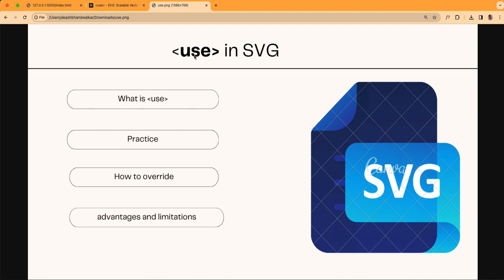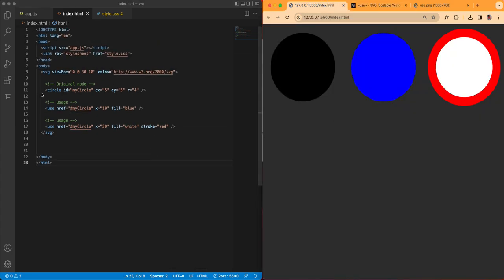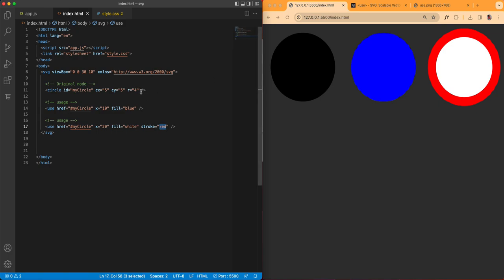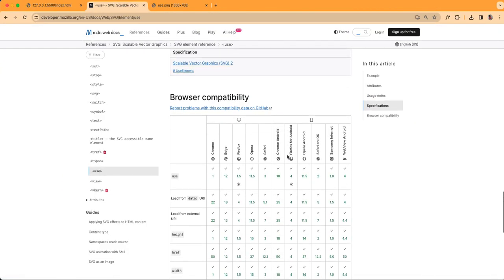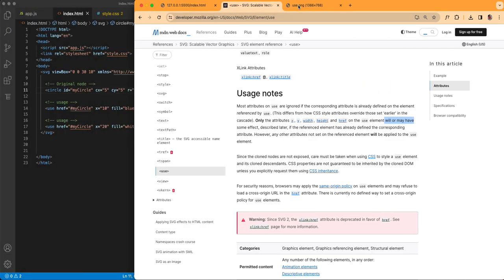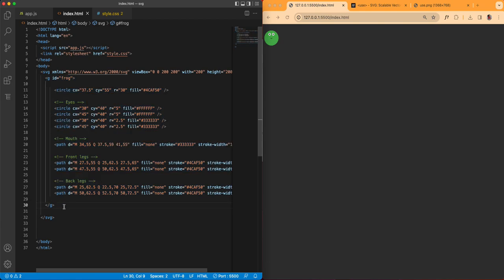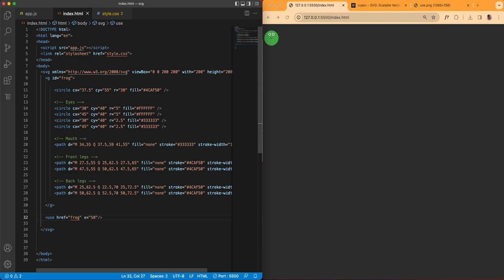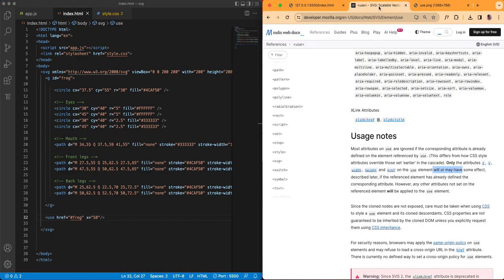use in svg | svg element | part - 12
Exploring SVG Elements: A Comprehensive Guide

In this comprehensive tutorial, dive into the world of Scalable Vector Graphics (SVG) elements! From basic shapes to advanced techniques, discover how to create stunning visuals using SVG for web design, illustrations, and more. Uncover the power of circle, rect, ellipse, polygon, use, foreignObject, animate, animateMotion and other SVG elements. Learn how to leverage their attributes, transformations, and interactivity for captivating designs.

Join us on this creative journey through SVG elements, and level up your design skills!